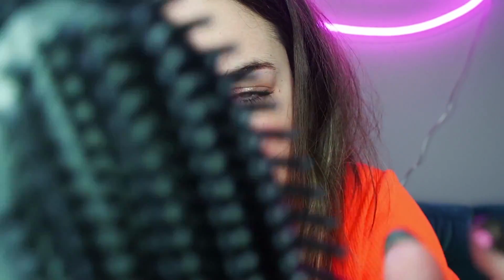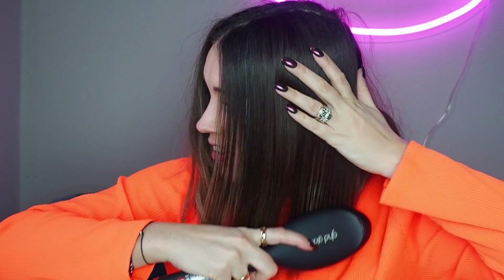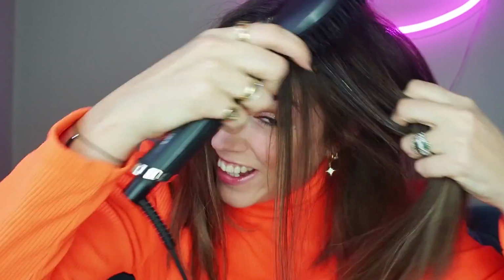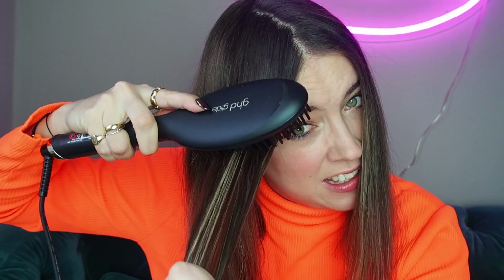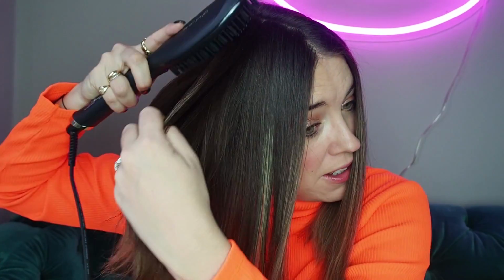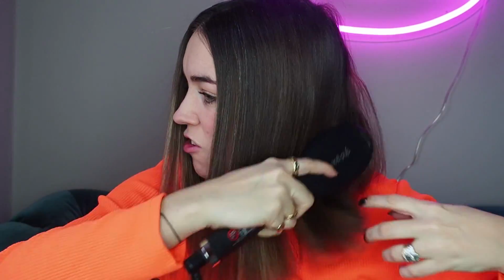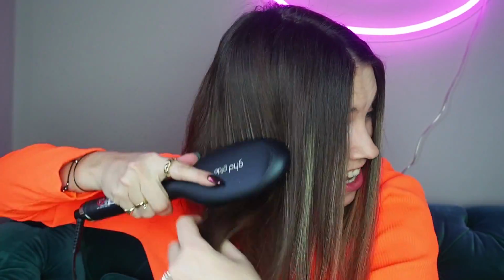Can a hairbrush really straighten your hair? Part 2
I tested out the NEW GHD Glide brush for the first time. Does it really straighten your hair in a few strokes?! Watch to see. Thanks guys! xx

not an ad or partnership-just wanted to test it